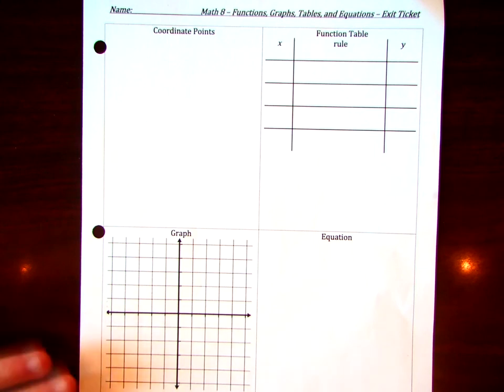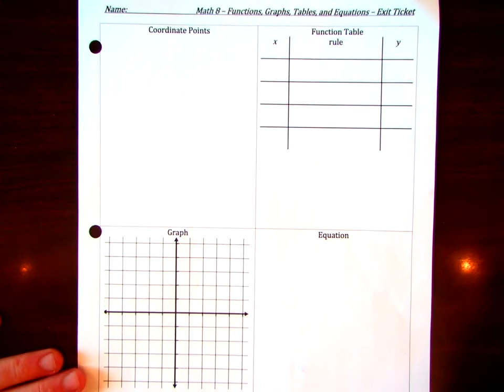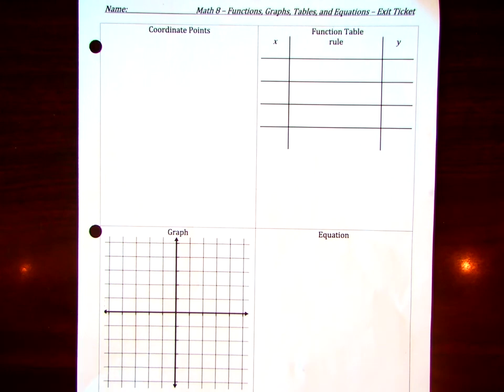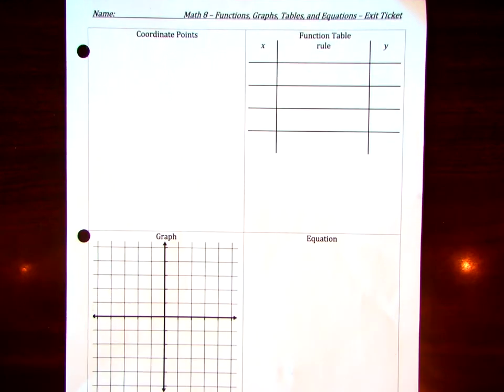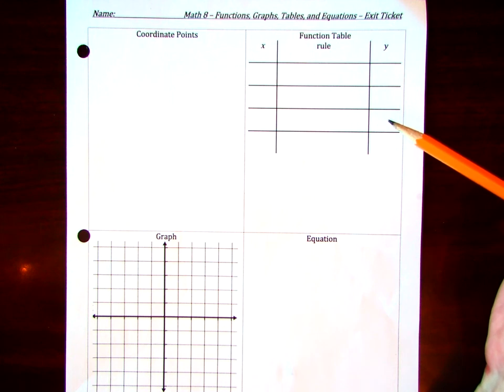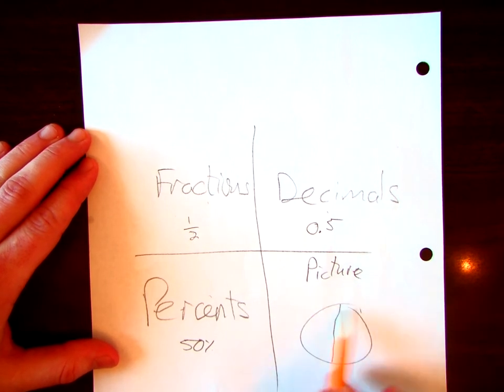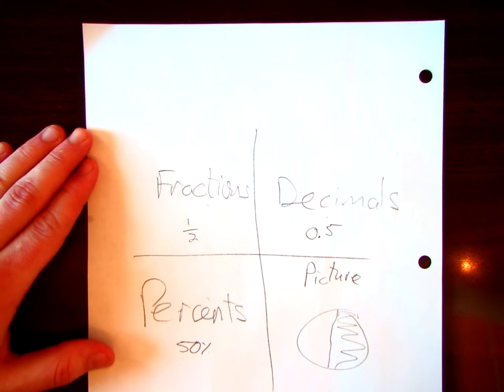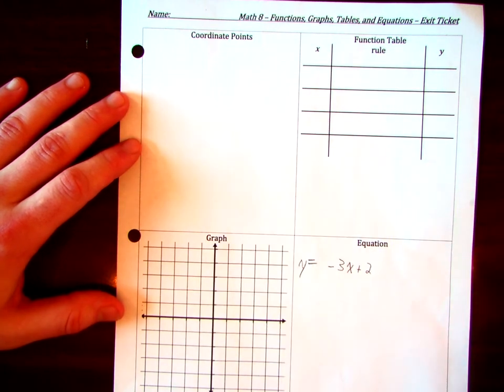Functions Exit Ticket 1